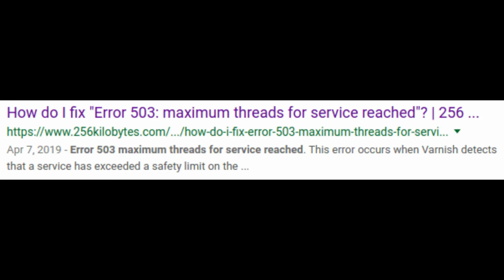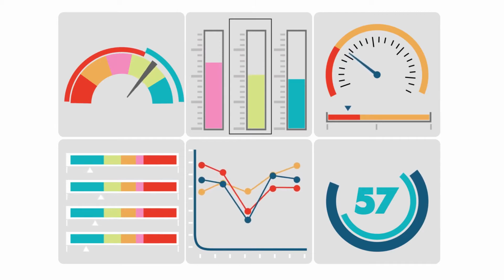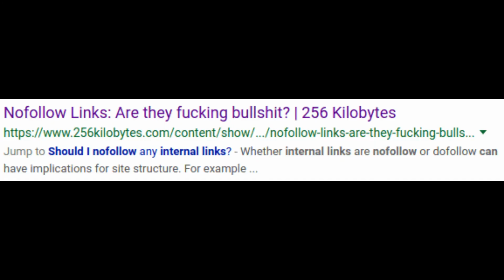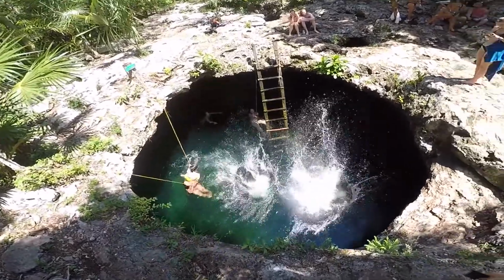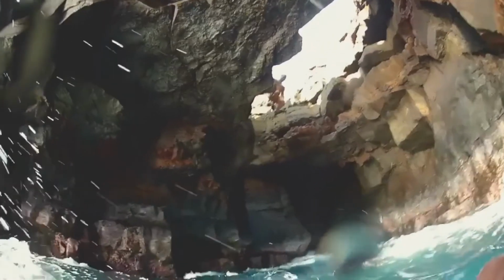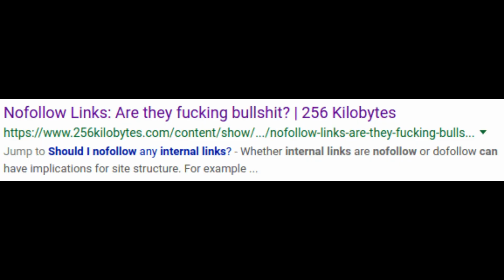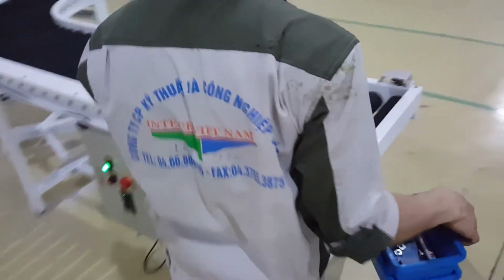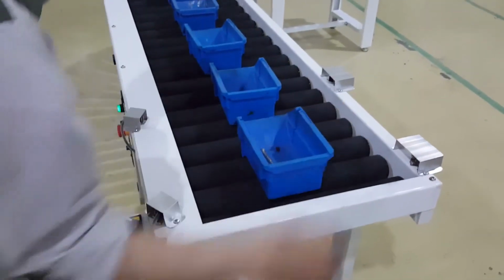4.5 Lesser-Known Ways You Didn’t Know You Could Customize Site Appearance in Search Engine Results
There are a number of obscure tricks that can be used to easily modify search result appearance. Here are some you probably didn't know about.